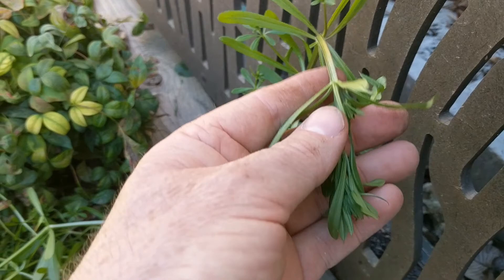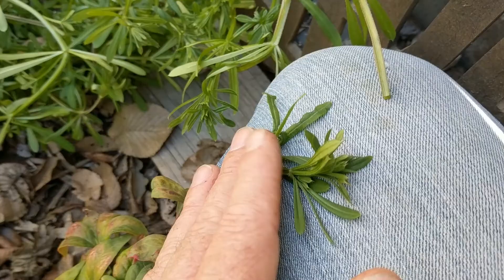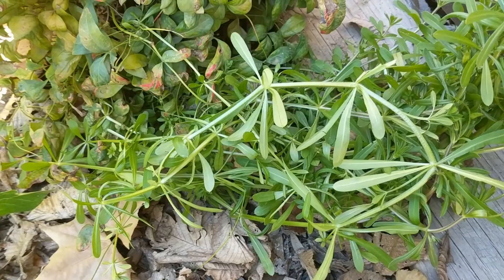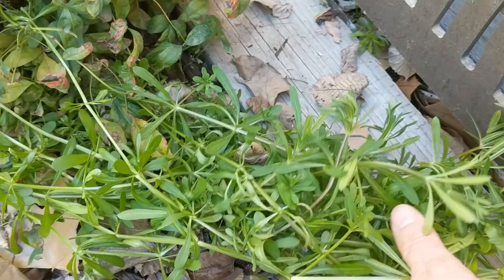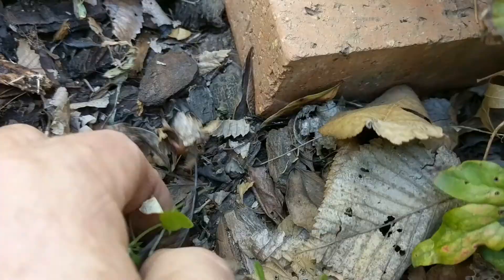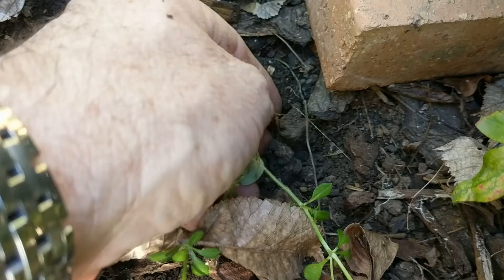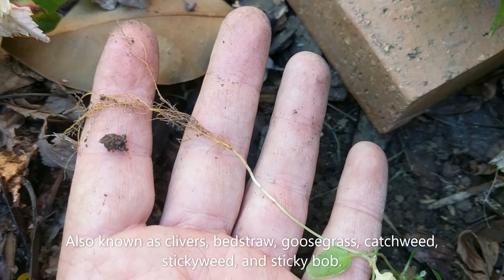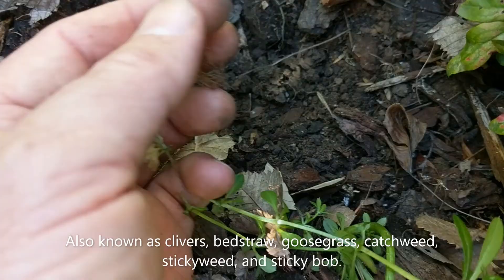Getting rid of Cleavers or "sticky weed" (Galium Aparine)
What is that weed that sticks to you? And why does it keep coming back?  Watch this video and see how to completely eradicate it from your garden